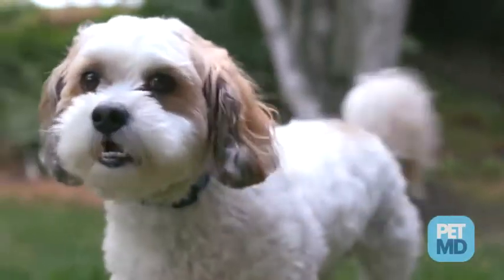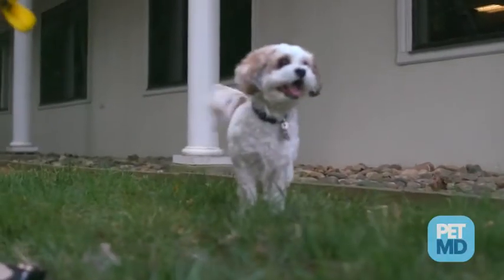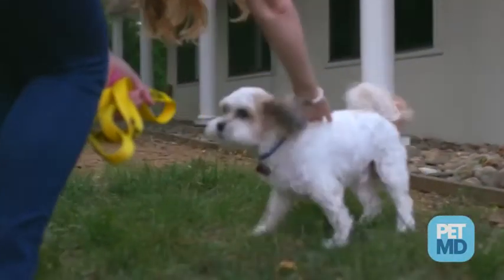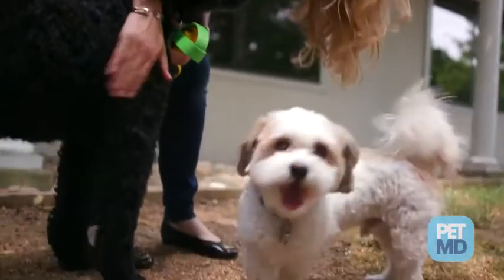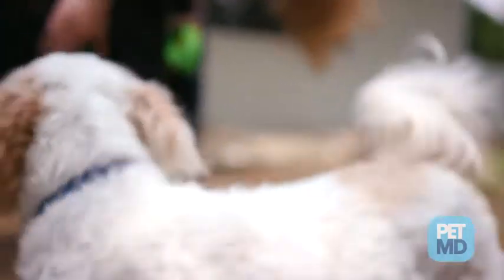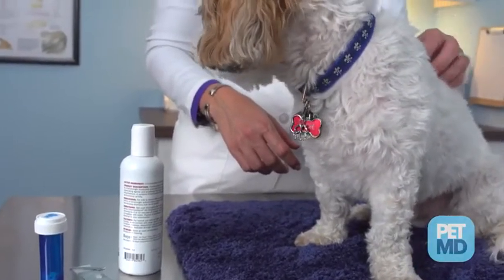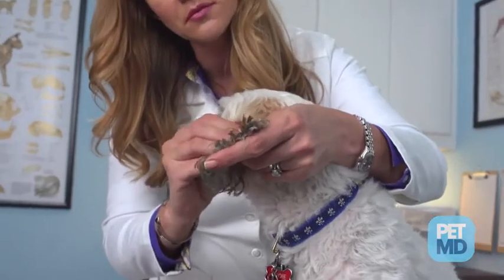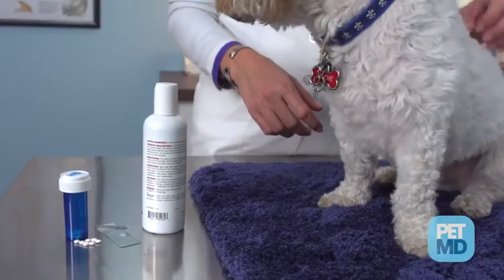Sarcoptic Mange in Dogs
Sarcoptic mange is a highly contagious skin disease found in dogs. Learn about the symptoms, causes, and how your veterinarian can diagnose sarcoptic mange in your dog, as well as treatment information.